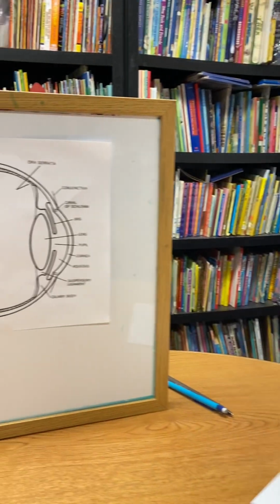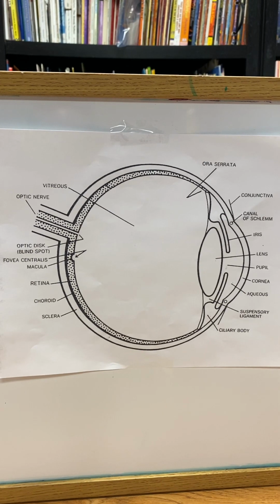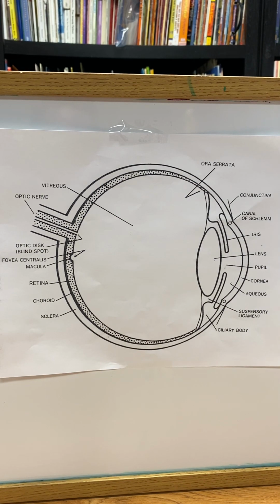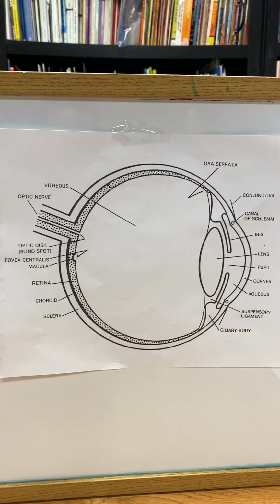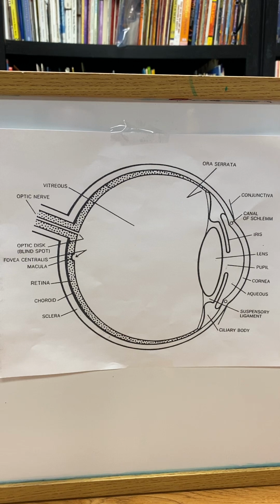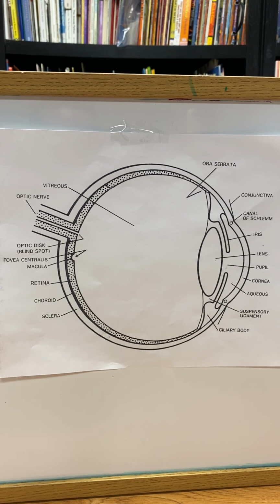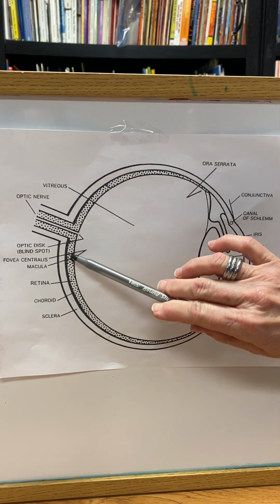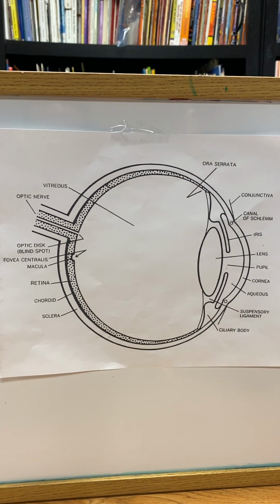Shauna Falcinelli EDSP5383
Anatomy of the eye